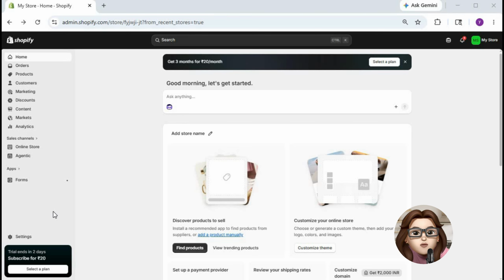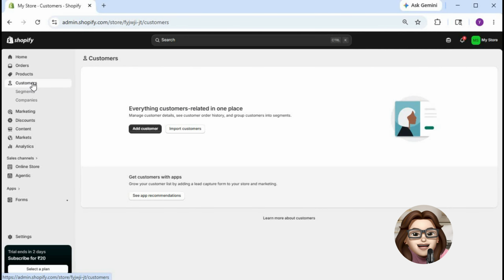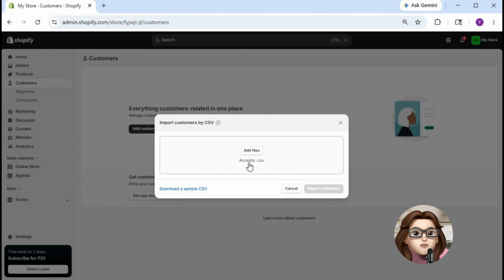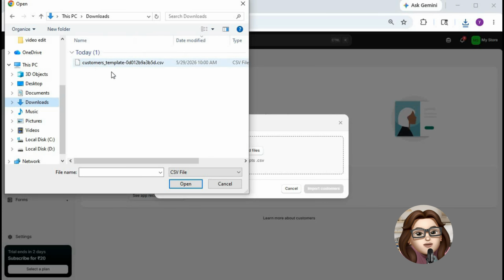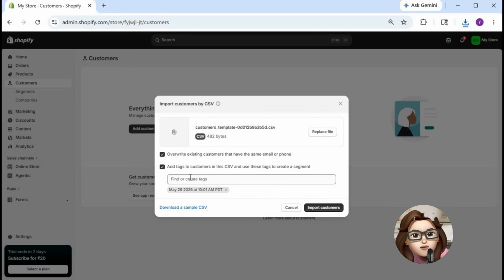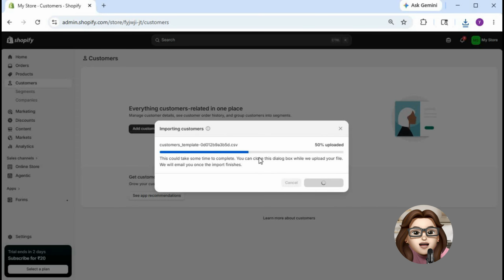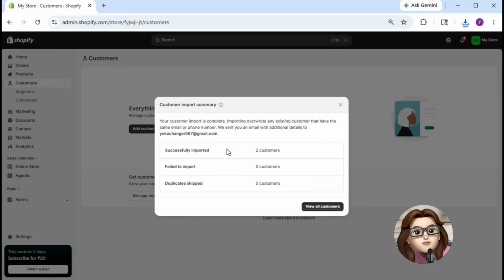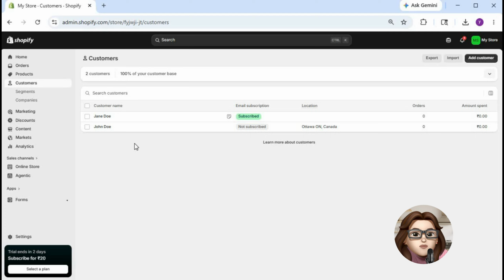How to Quickly Import Customers into Your Shopify Store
Learn how to quickly import customers into your Shopify store with this easy step-by-step tutorial. In this video, I’ll show you exactly how to upload and import customer data into Shopify in 2026 so you can migrate contacts, manage customer lists, and grow your eCommerce business more efficiently.

Importing customers into Shopify is extremely useful for businesses moving from another platform, transferring email lists, migrating store data, or organizing customer information in one place. Many store owners import customers to improve marketing, manage orders, create accounts, and streamline customer communication.

In this tutorial, you’ll learn how to prepare a customer CSV file, upload customer information into Shopify, verify imported records, and organize customer profiles step by step. I’ll also explain how Shopify customer management systems work and what data can be imported safely.

You’ll discover practical tips such as:

Preparing customer CSV files correctly
Importing customer names and email addresses
Organizing customer accounts professionally
Avoiding duplicate customer records
Managing customer tags and segmentation
Improving email marketing workflows
Migrating customer data safely

I’ll also explain common mistakes beginners make when importing customers and how to troubleshoot CSV formatting issues, duplicate records, missing customer information, import failures, or syncing problems.

This tutorial is perfect for Shopify store owners, marketers, agencies, dropshippers, online entrepreneurs, eCommerce businesses, and anyone managing customer databases on Shopify. Even if you’re completely new to Shopify customer management, the setup steps in this guide are beginner-friendly and easy to follow.

Importing customers properly can help improve organization, simplify customer management, strengthen marketing efforts, improve communication, and support long-term eCommerce growth.

If you found this tutorial helpful, make sure to like the video, subscribe to the channel, and turn on notifications for more Shopify tutorials, eCommerce guides, marketing tips, and online business tutorials.

This video shows you How to Quickly Import Customers into Your Shopify Store Easily! Watch this Video till the end to learn How to Quickly Import Customers into Your Shopify Store.

Were you able to figure out How to Quickly Import Customers into Your Shopify Store? Share this with your friends who want How to Quickly Import Customers into Your Shopify Store.

Problem Solved in this Video-:

What Do you Think of How to Quickly Import Customers into Your Shopify Store?